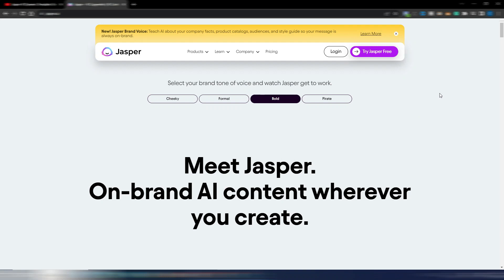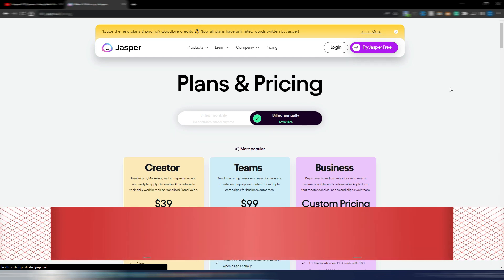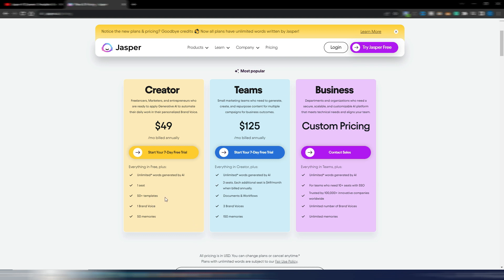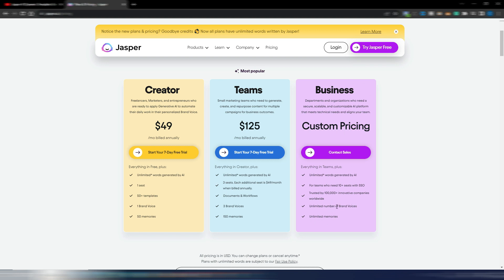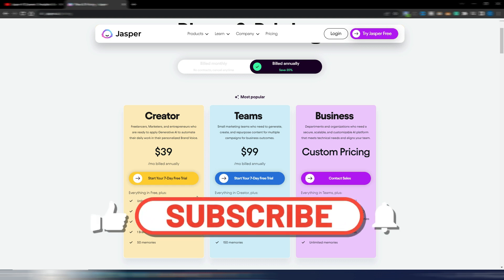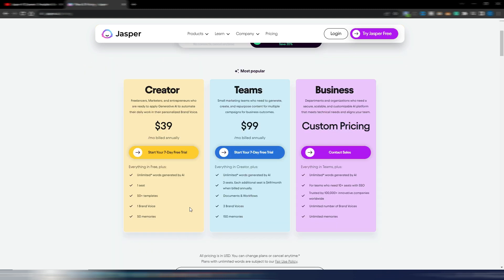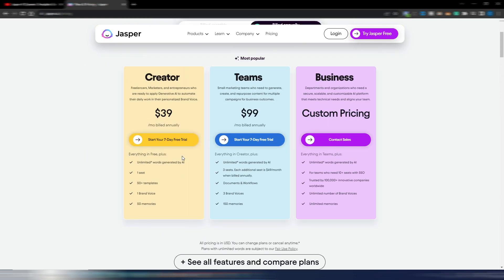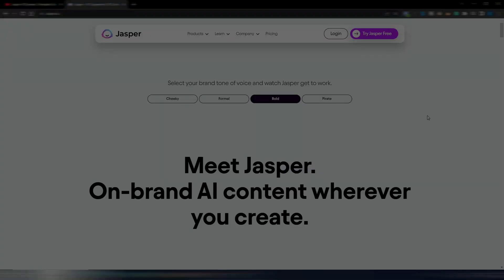Jasper AI is Now UNLIMITED And Cheaper!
New Pricing plans for Jasper AI, it's cheaper and it's UNLIMITED! You can generate how many words you want.

Big news from Jasper AI, now you can use unlimited words, and you also have 1 Brand Voice to make Jasper write in your tone of voice.
Jasper Chat, Workflows, Templates, and many more features.

Jasper AI Dynamic Template: Generate ANY AI Template You Want!